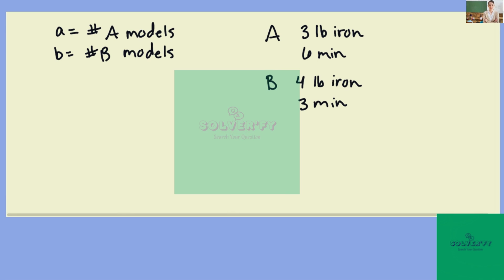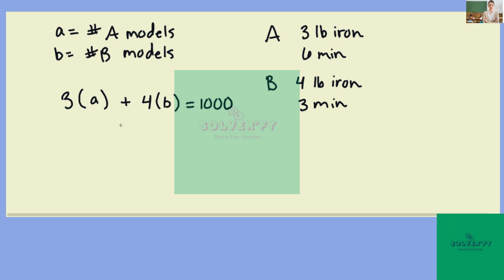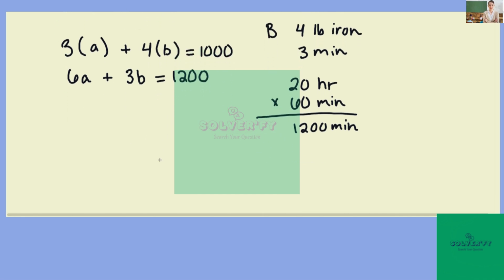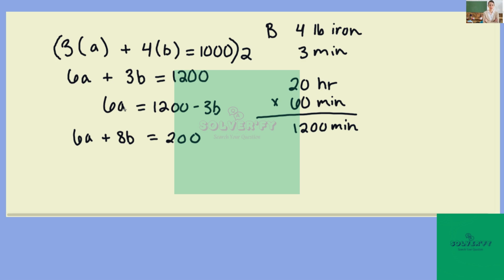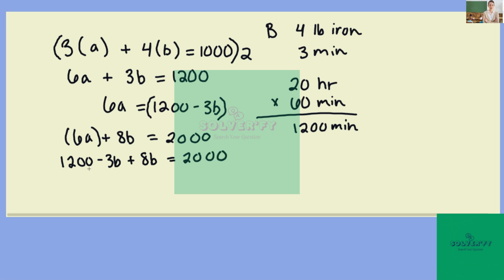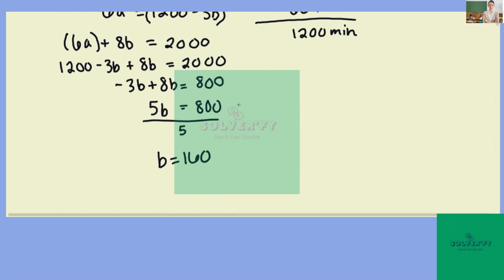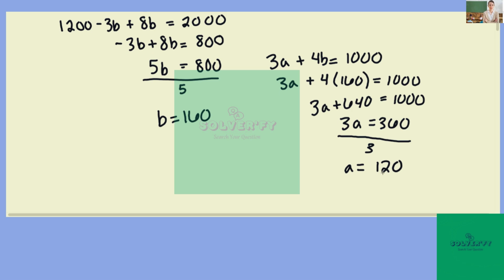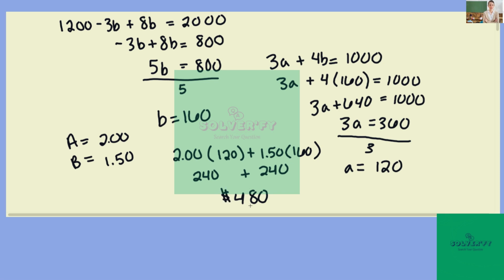[Math] Formulate but do not solve the following exercise as linear programming problem Kane Manufa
[Math] Formulate but do not solve the following exercise as linear programming problem_ Kane Manufacturing has division that produces two models of fireplace grates units of model and units of model To produce each model requires Ib of cast iron and min of labor. To produce each model grate requires Ib of cast Iron and min of labor. The profit for each model grate  2.00_ If 1400 Ib of cast iron and 1500 min of labor are available for the production of grates per day, how many grates of each model should the division produce per day to maximize Kane's profits in dollars Maximize subject to the constraints cast iron labor Y 2